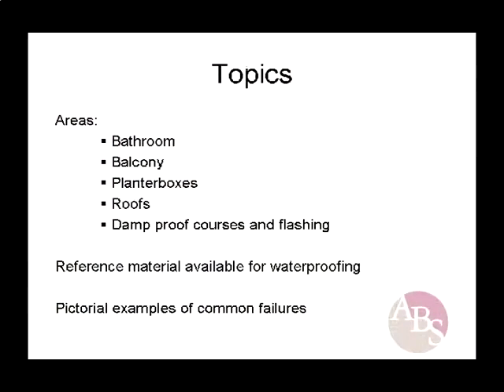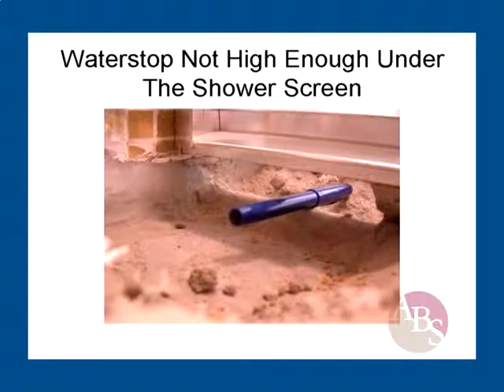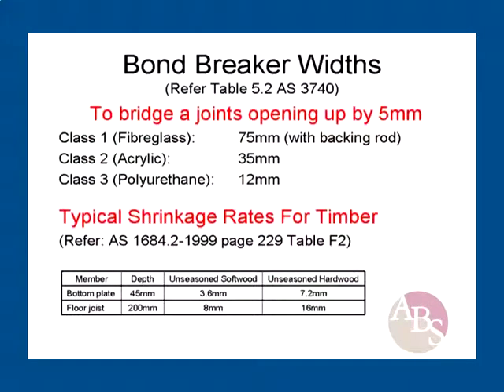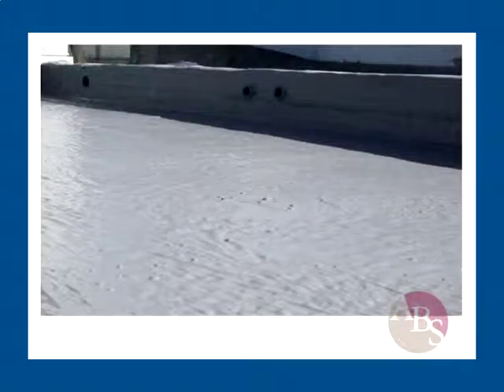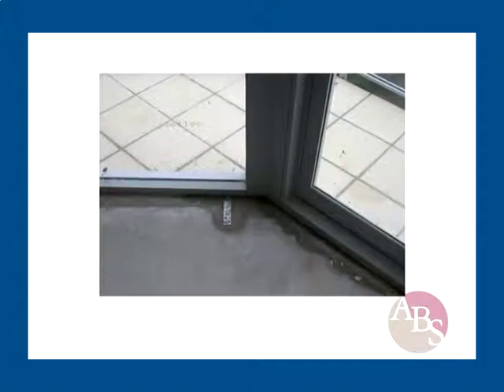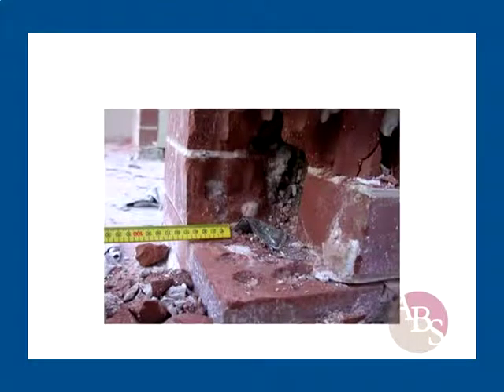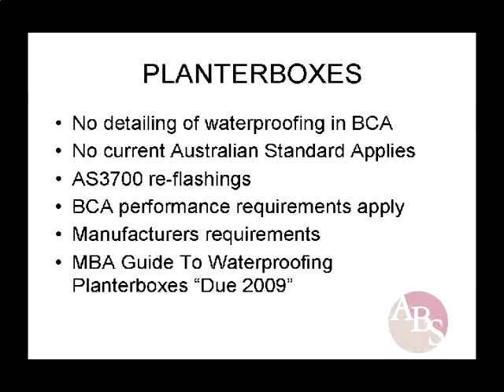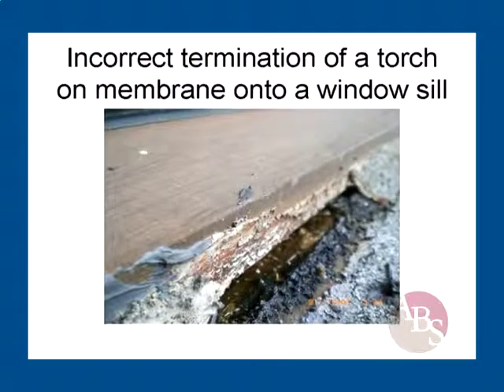Waterproofing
This Video presented by Paul, shows the importance on getting your waterproofing correct.